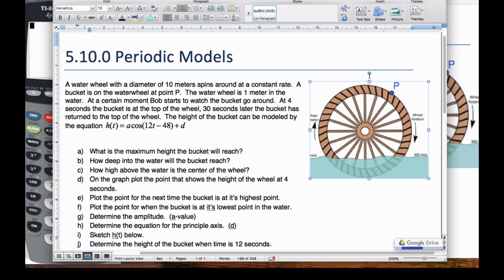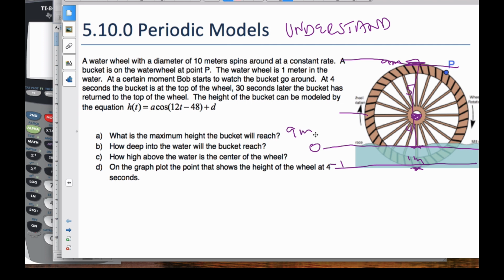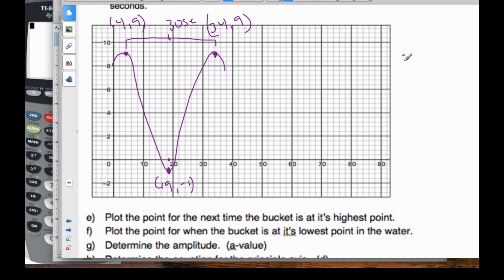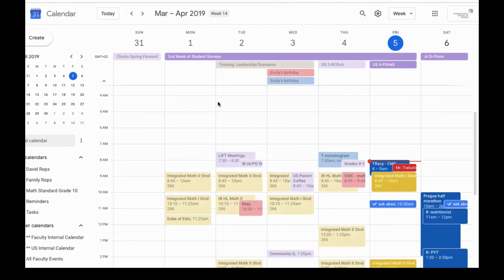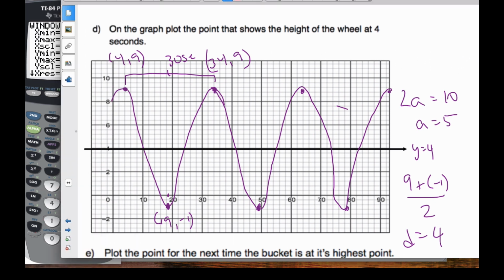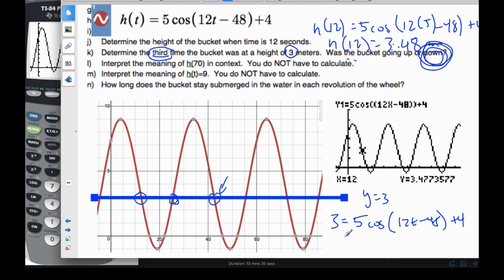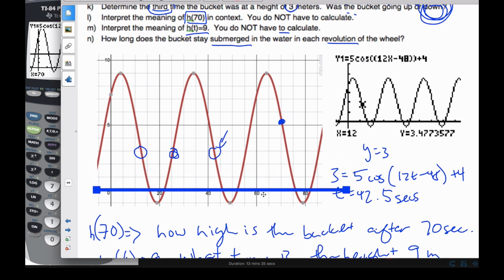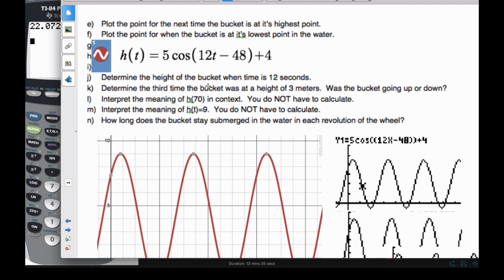5 10 0 Periodic Models